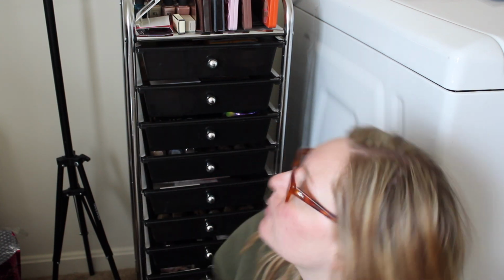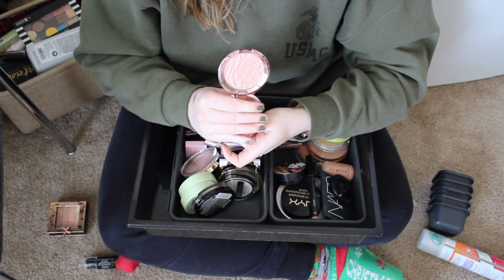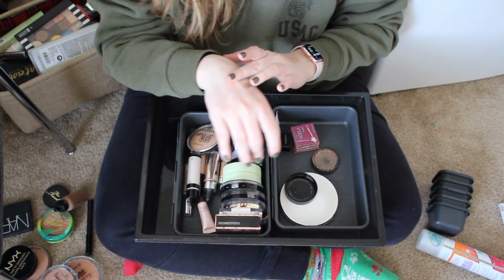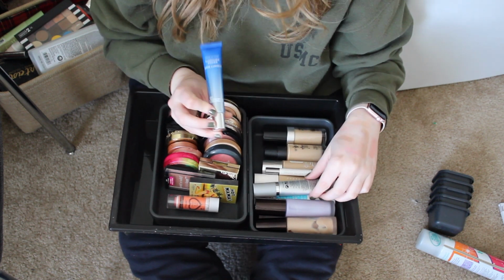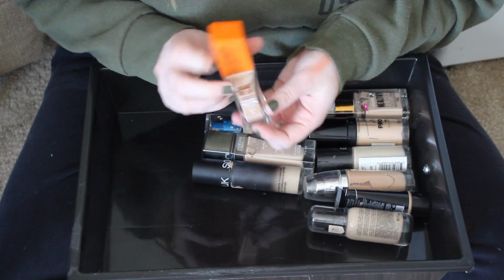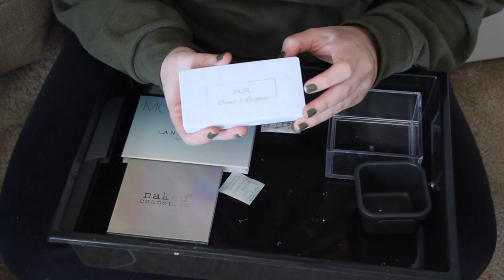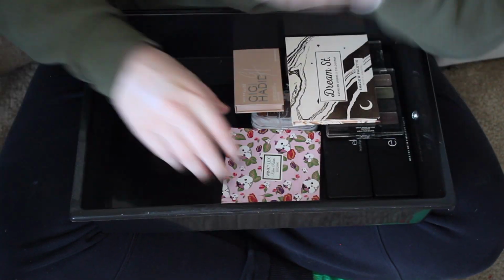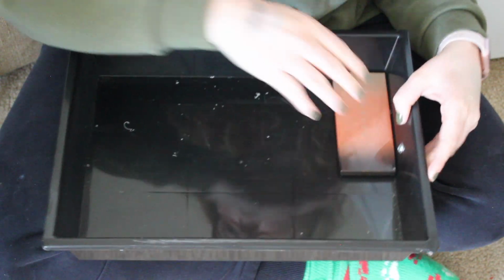MAKEUP COLLECTION & DECLUTTER 2018 --- ALIRAEBANZ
This channel is about books, beauty, and everything in between. If you don't like what I'm doing here, rather than creating negativity in the comments section or disliking all of my videos, just press that back button and move on with your day. I will accept constructive criticism, but I will not accept bullying, whether it is directed towards me or anyone else. I am not a professional makeup artist nor am I an expert on books, or anything for that matter. I'm just a normal gal with a shopping addiction. Any views on this channel are strictly my own. I will never review a product, whether I received it for free or bought it myself, and be dishonest in my review. If I love something, you will know; if I hate something, you will know.